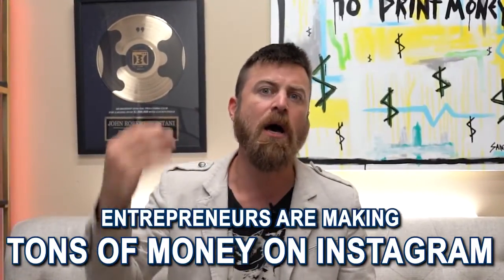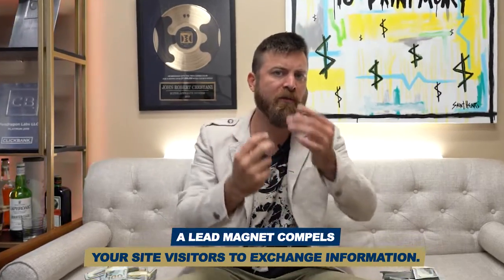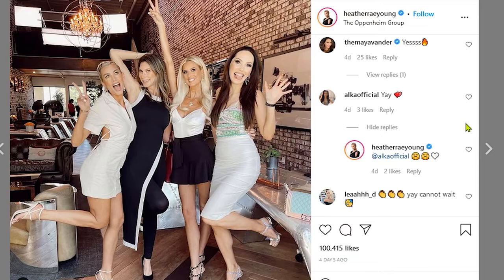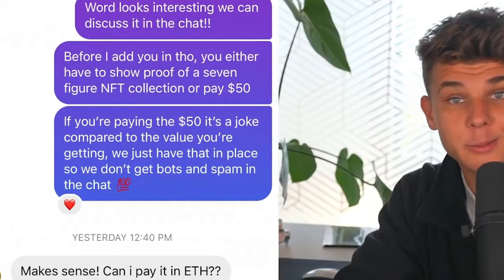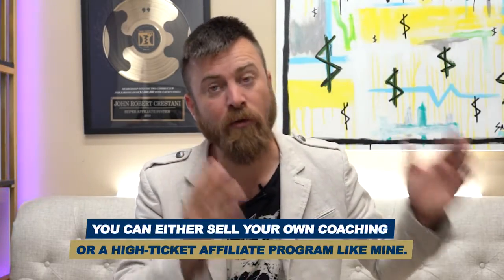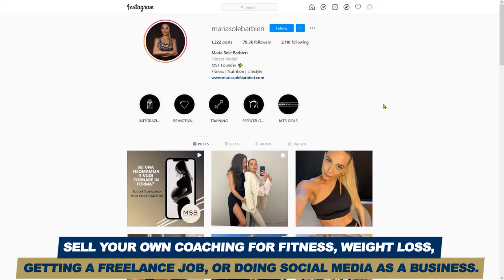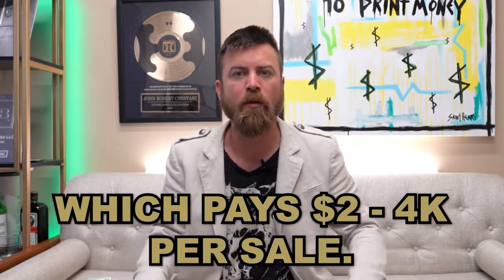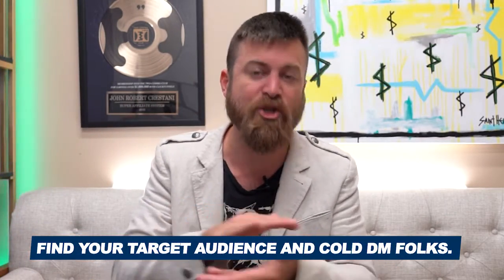HOW TO EARN MONEY ON INSTAGRAM